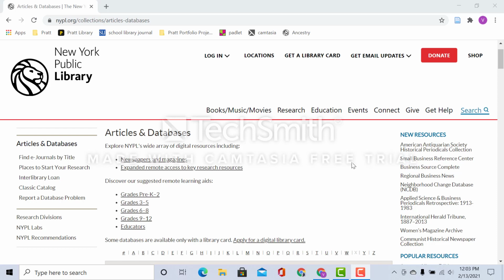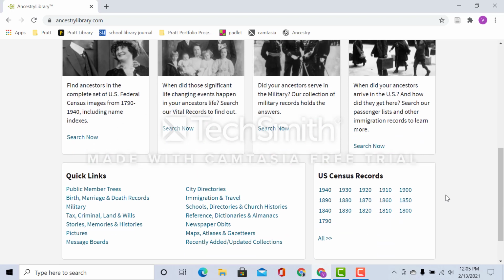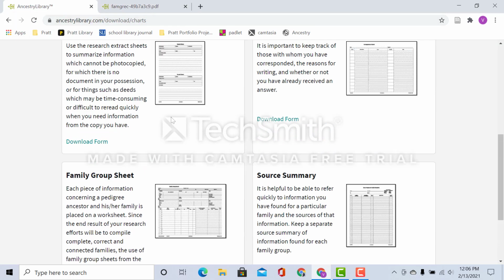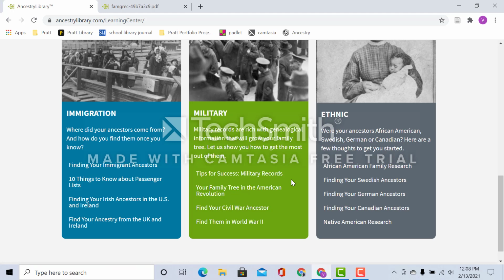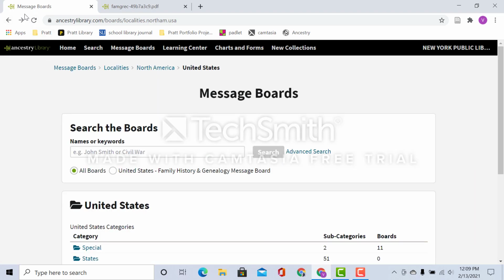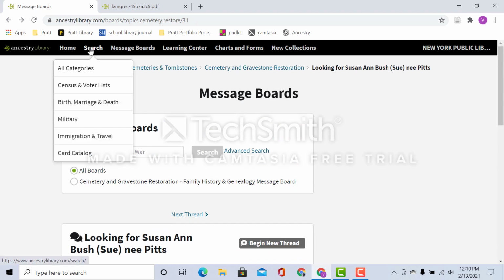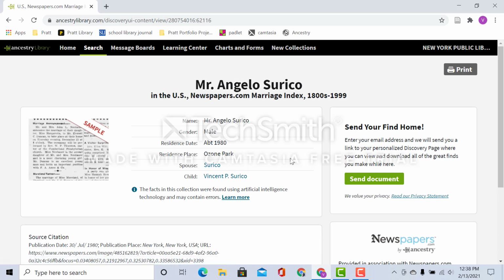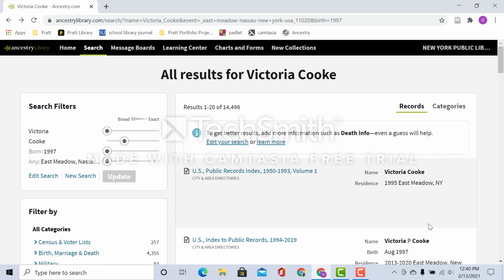Ancestry Library Edition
This demo was produced as an assignment for a grad school assignment.